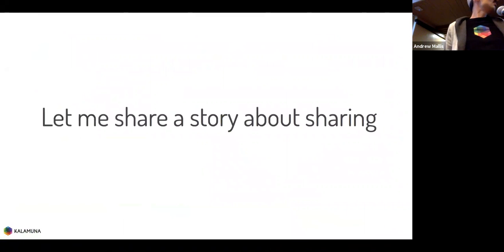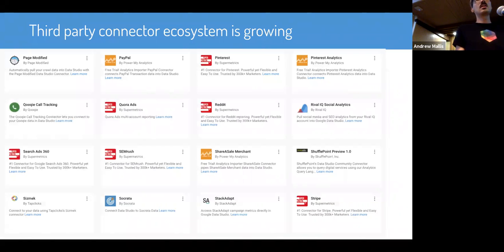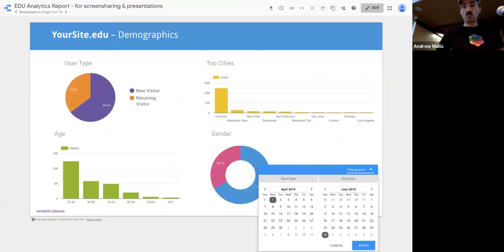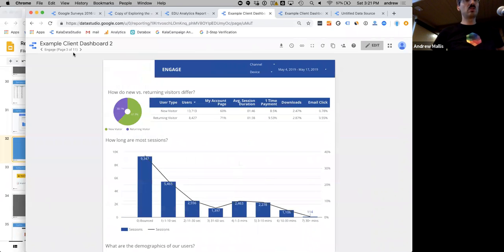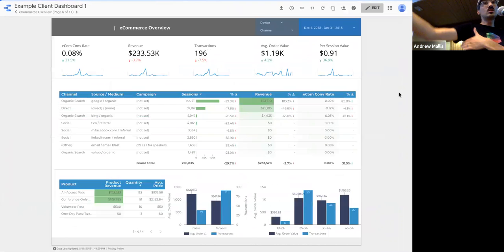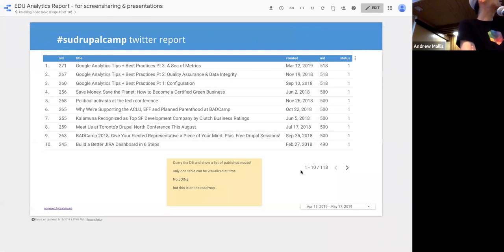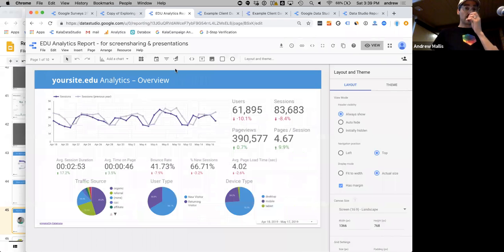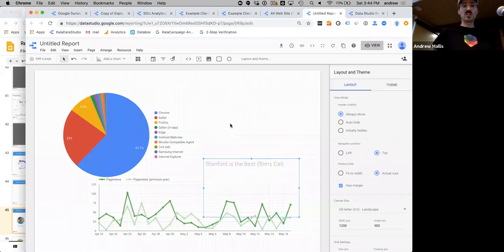Realtime Data Dashboards for Fact based Decisions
The data is there. Somewhere. Can you find what you’re looking for? Can you find it again later? Can you share it with others?

Tools like Google Analytics are powerful, but unwieldy and inscrutable to the uninitiated. The interface offers a ton of information, but how do you know where to quickly find what you need? How do you share a snapshot of a certain metric with stakeholders? And, how do you make sure that everyone’s looking at the same data – particularly when that data is actively changing?

Displaying key performance metrics (KPIs) from social media engagement, visits across your entire web ecosystem, and newsletter conversions all in one place is possible.

We’ll focus primarily on the power of Data Studio to turn analytics data into informational, easy-to-understand reports through data visualization. GDS is steadily gaining in popularity, particularly because this previously paid premium feature is now free.

We will also look at Power BI, Tableau, and databox as alternatives, and middleware connectors like Segment and Supermetrics.